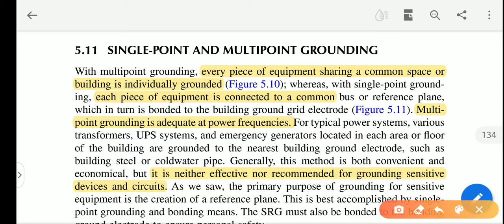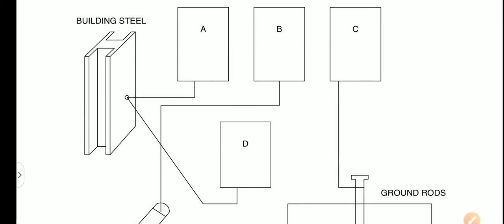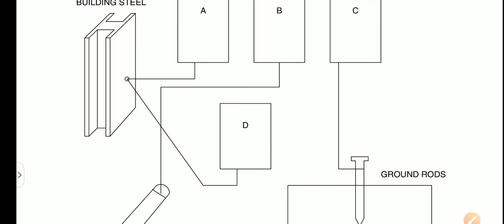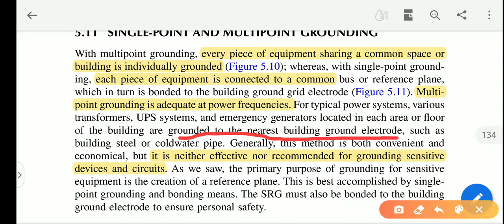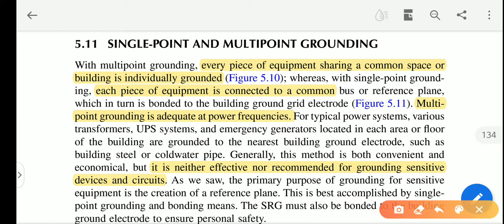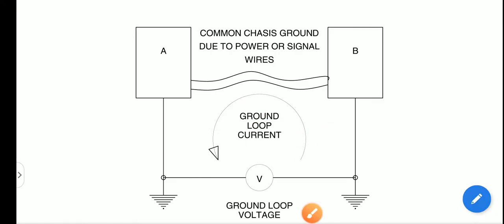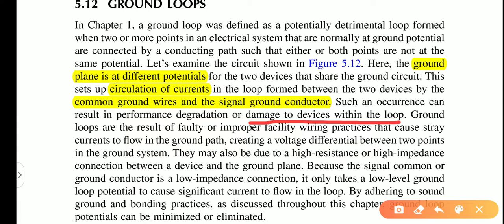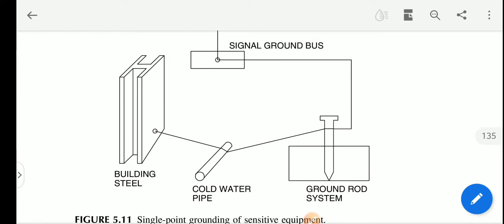Single & Multipoint Grounding, Ground Loops